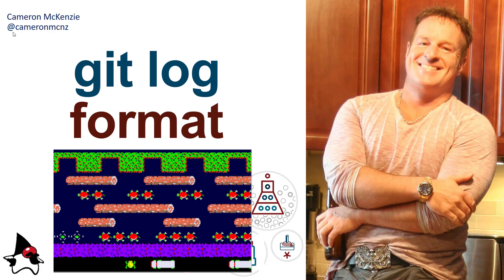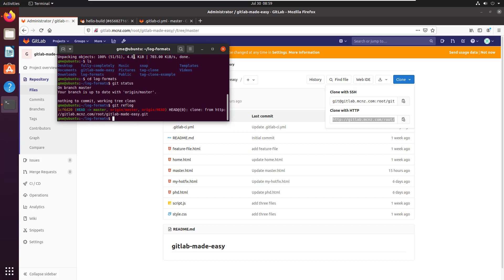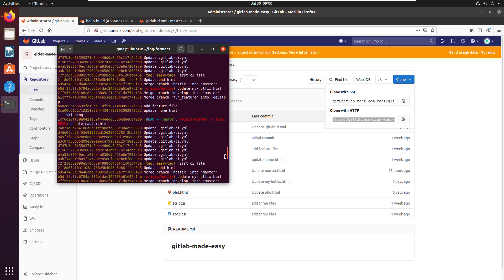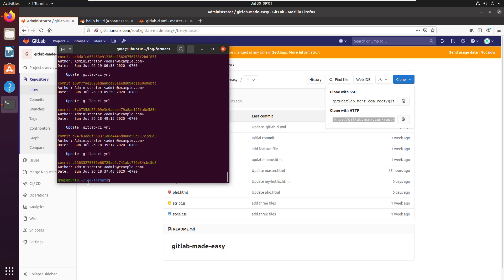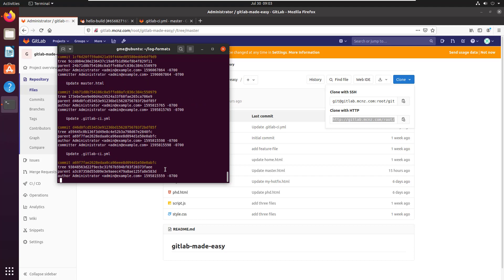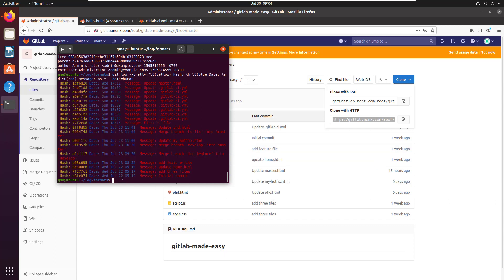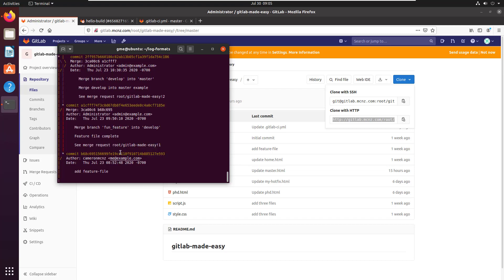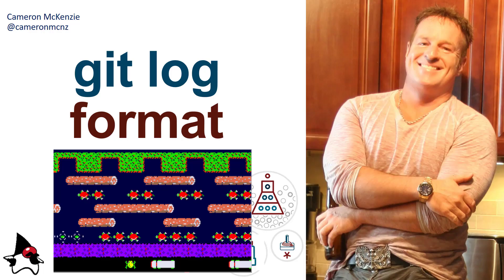git log format examples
There are about ten git log format options built into the Git tool. My favorite git log format is the custom string where you can format log output any way you like. The most useful? The --pretty=oneline git log format. The most useless git log format? I think it's probably --pretty=full.
But you can choose your own adventure when it comes to the git log command. Take a look at the different log formats and choose which one fits your needs the best.